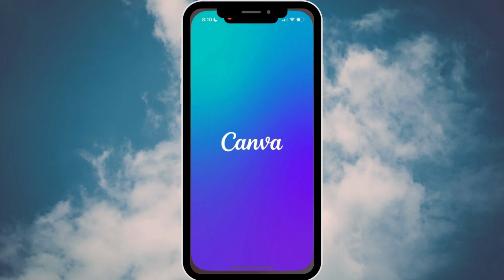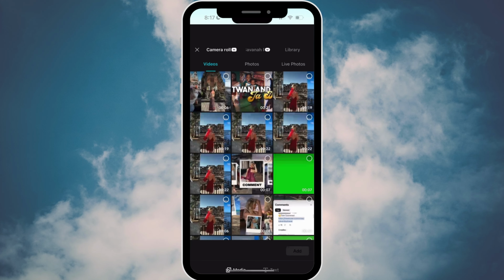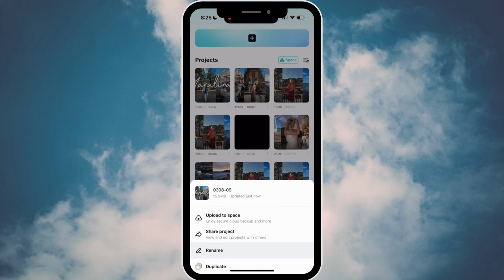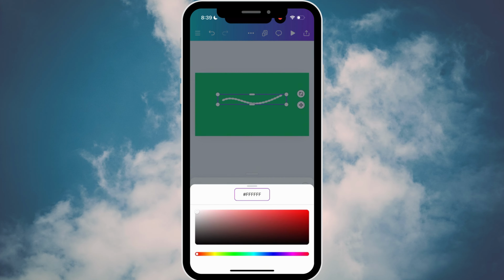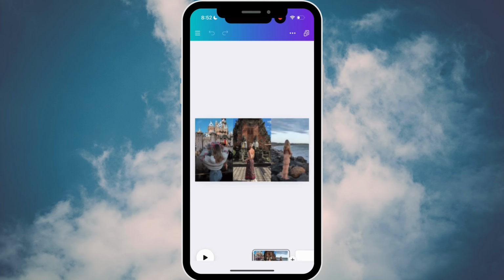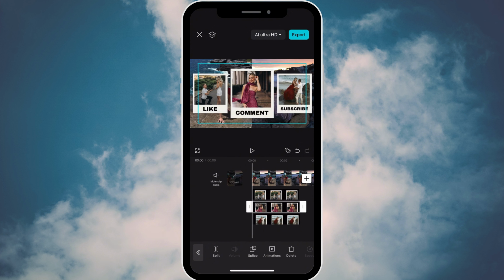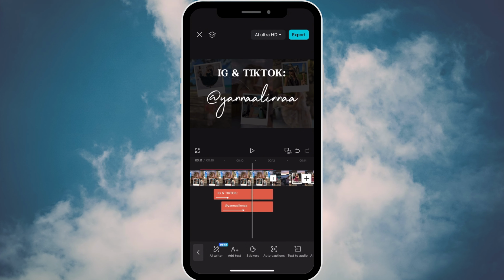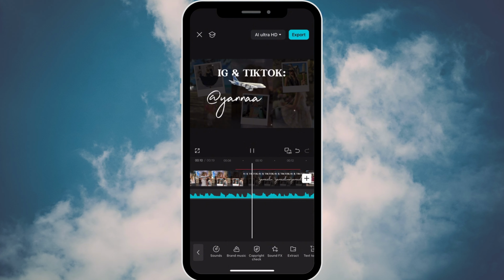HOW TO MAKE A TRAVEL THEMED INTRO USING CAPCUT AND CANVA ON A PHONE FOR FREE!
Hi!! ✨ In today's tutorial, I will be showing you exactly how to make this simple and cute Travel Channel Themed YouTube intro using CapCut & Canva, all from the convenience of your phone and is completely free! 📲

APPS MENTIONED/USED:
• Capcut
• Canva
• Eraser

FONTS USED:
• Ingenious (CapCut)
• NorthwellClean (CapCut)
• Archivo Black (Canva)

🚀 Want to grow your YouTube channel faster? Grab the YouTube Growth Blueprint – a step-by-step guide to getting more views, subscribers, and revenue!